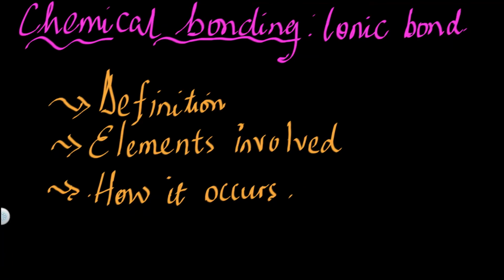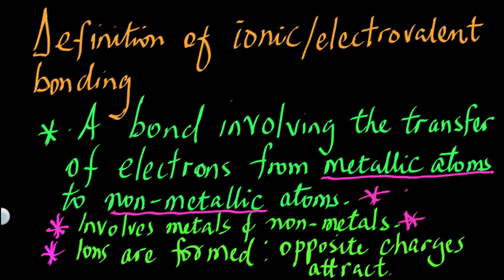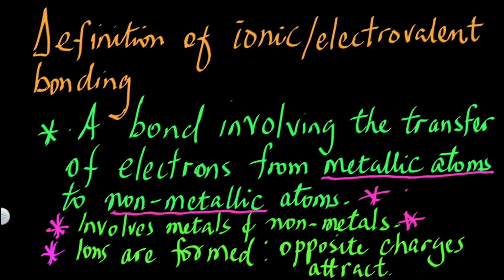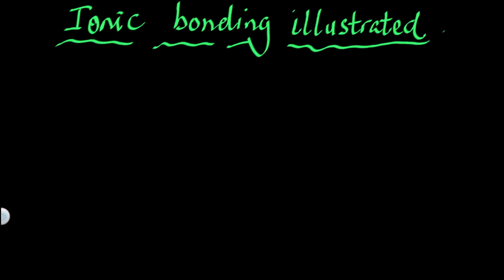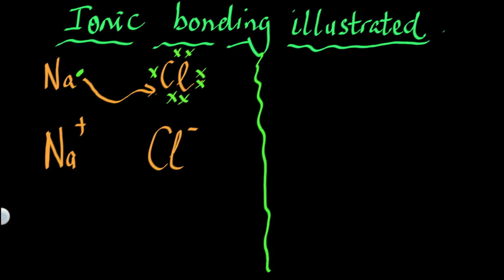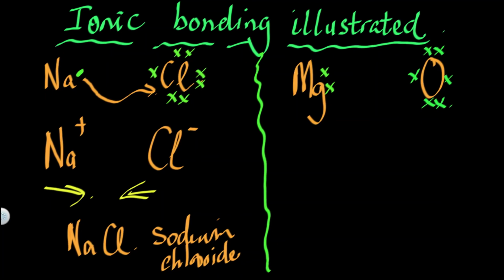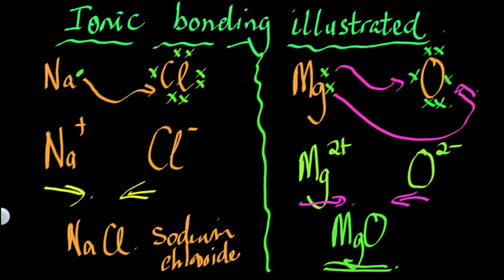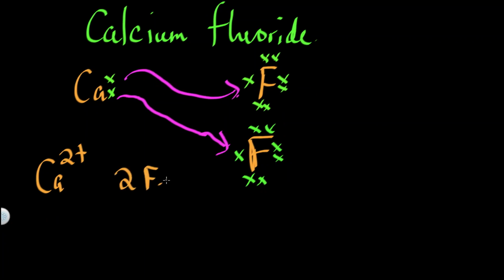Chemical Bonding: The ionic/electrovalent bond explained